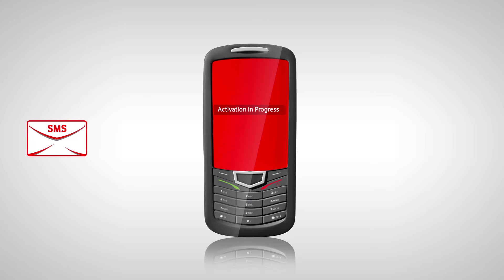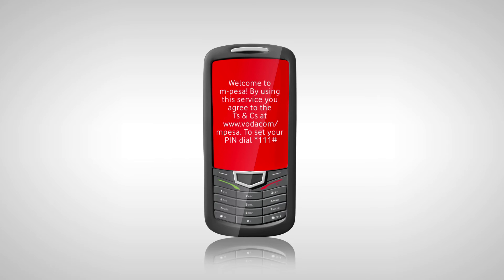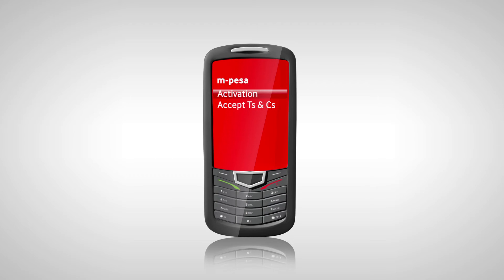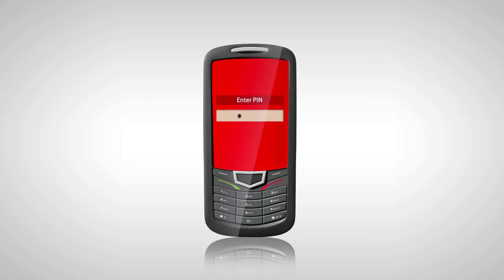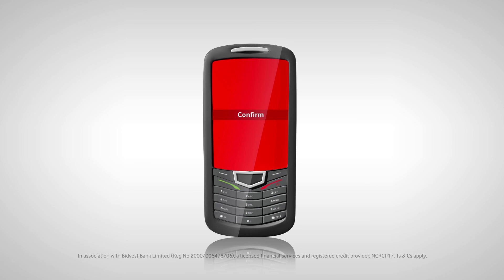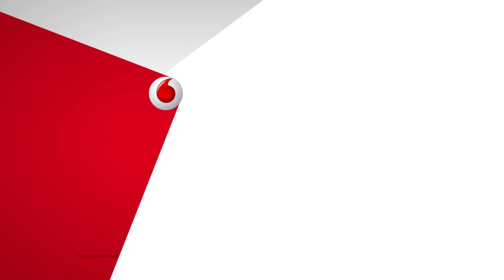Vodacom M-Pesa | Activating M-Pesa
mpesa means your money’s always safe. Here’s how to easily activate m-pesa using just your cellphone.